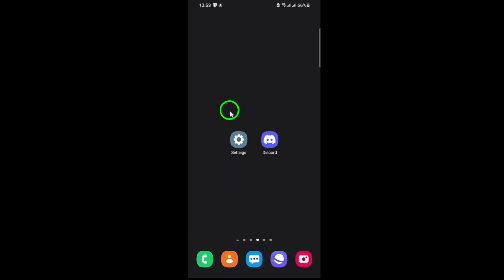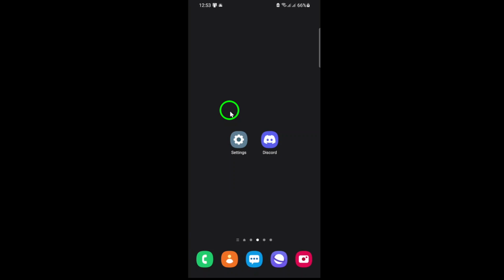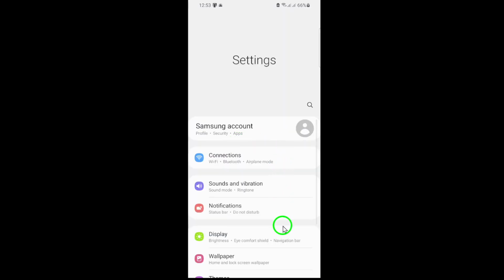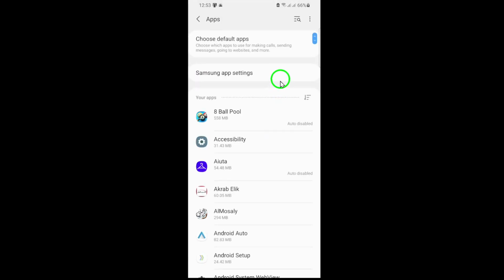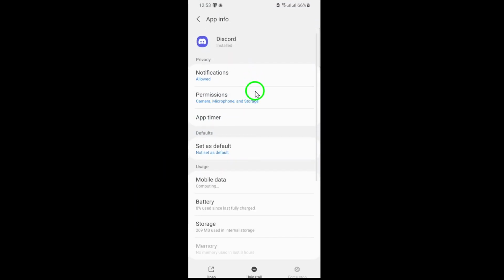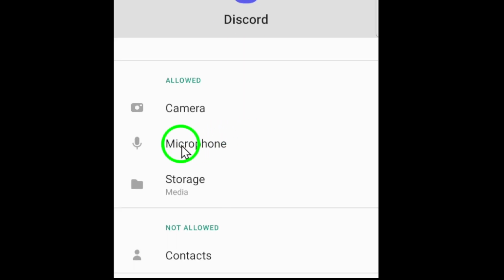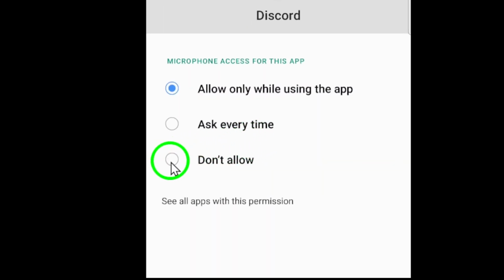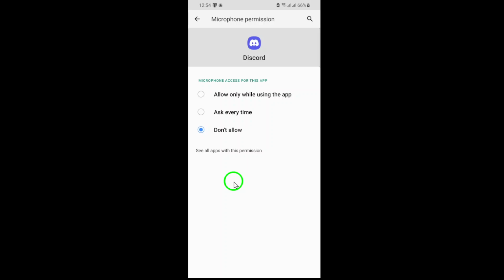How to Prevent Microphone Access On Discord (Updated)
Learn how to prevent Discord from accessing your microphone on Android devices with this updated privacy guide. Follow these straightforward steps to disable microphone permissions and enhance your app security.

1. Open your phone’s Settings

2. Go to Apps (or App Management)

3. Find and tap Discord app

4. Tap Permissions

5. Tap on Microphone and Don't Allow

Chapters:
00:00 Intro
00:12 Soultion
01:05 Outro